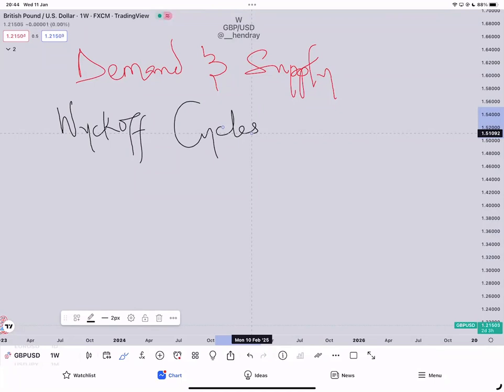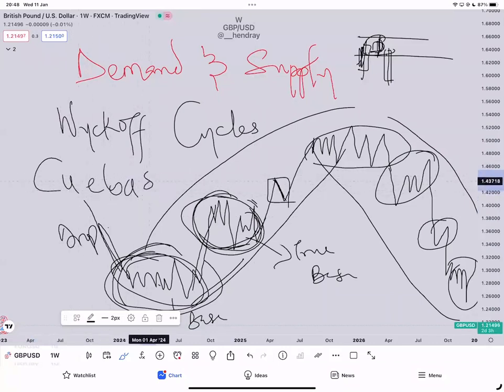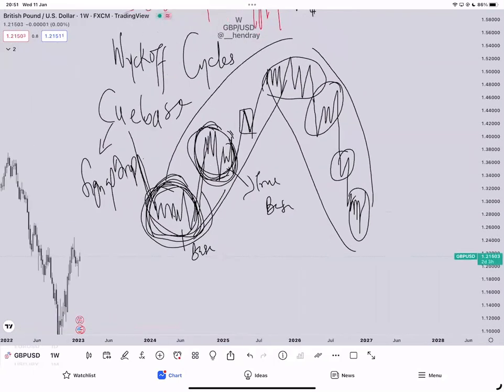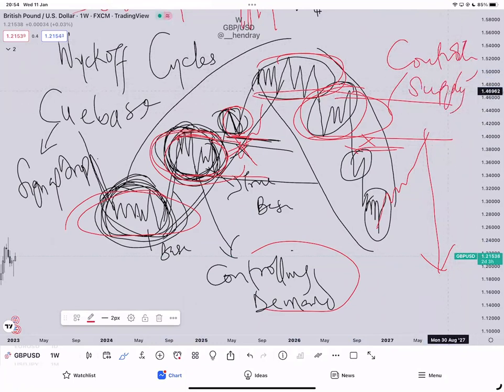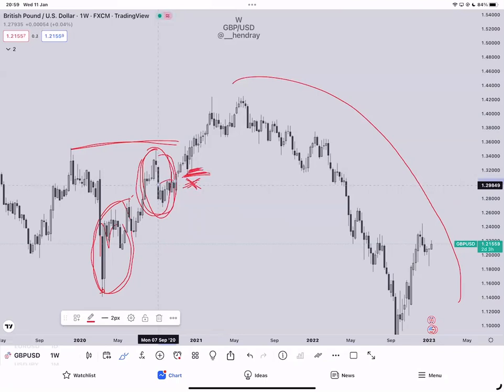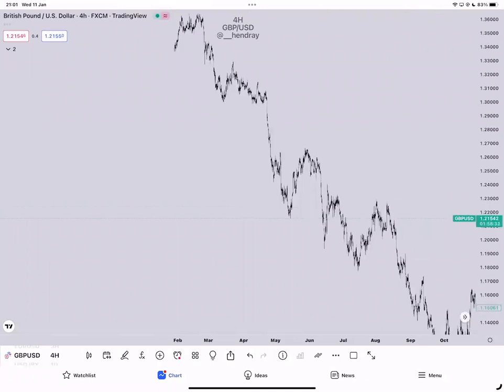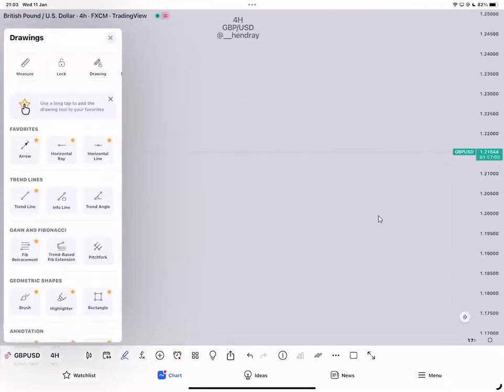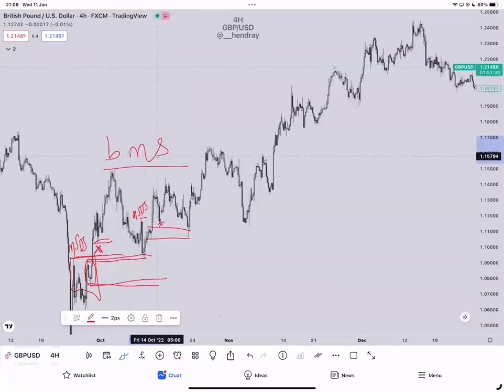Controlling demand and supply